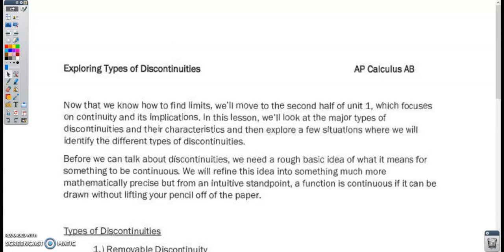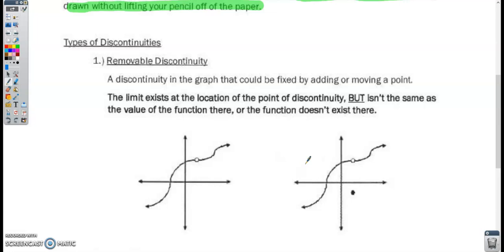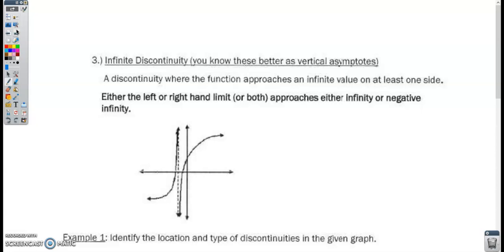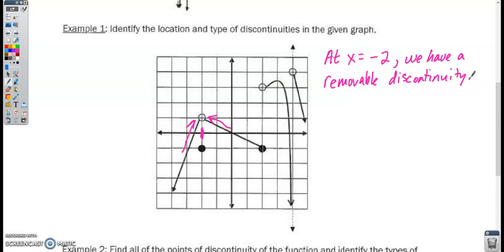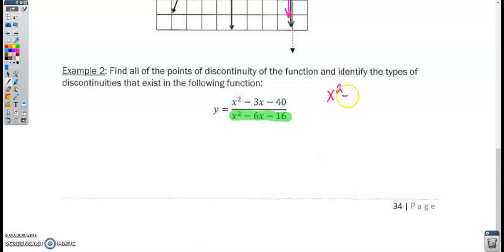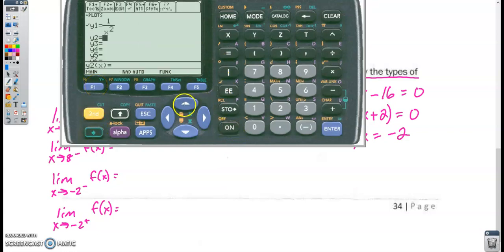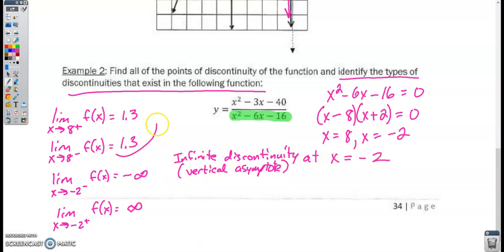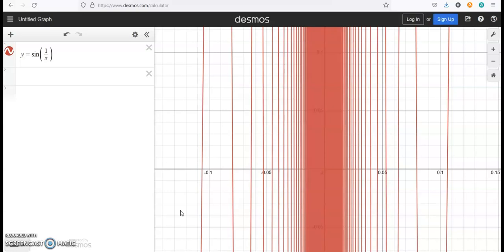Section 1-10 Video 1- Exploring Types of Discontinuities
This video discusses concepts from Unit 1.10 of AP Calculus. We introduce removable, jump, and infinite discontinuities and describe what they look like as well as the pertinent limit characteristics of each. Then, a couple of examples are done where we find the different discontinuities from graph and equation. Finally, the video ends with a quick look at a function with an oscillating discontinuity.